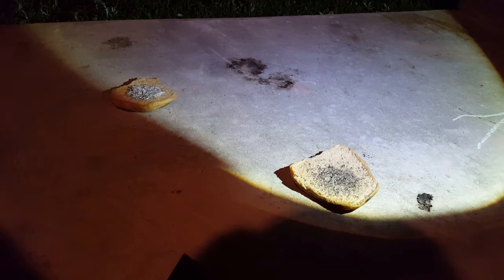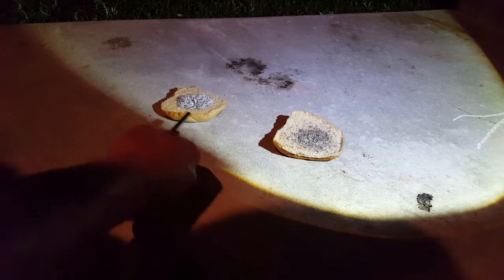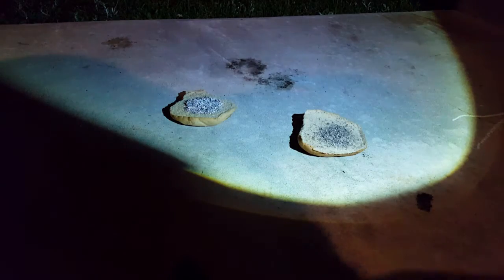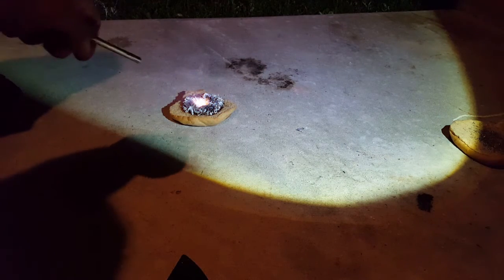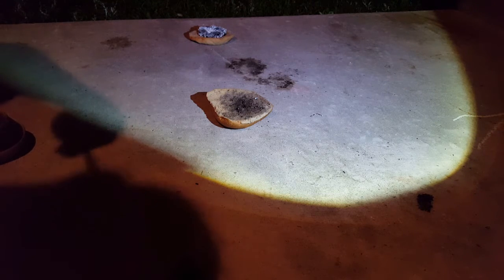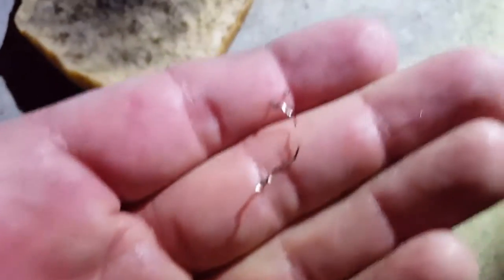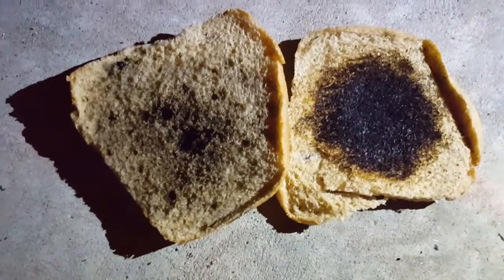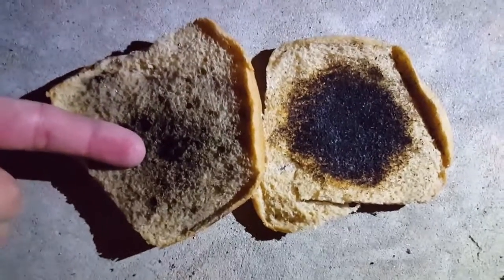Firesteel.com Ferrocium Rod Shavings vs Pure Magnesium Shavings: Which One Burns Longer & Hotter?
My apologies the video is a little bit dark but you cannot miss how hot each of these burn.